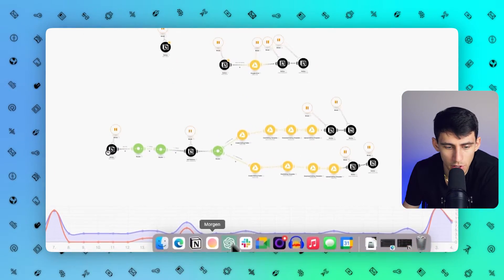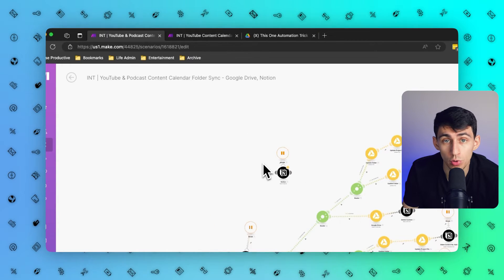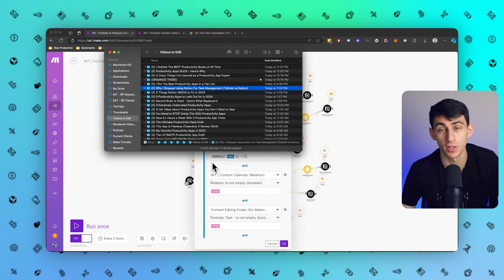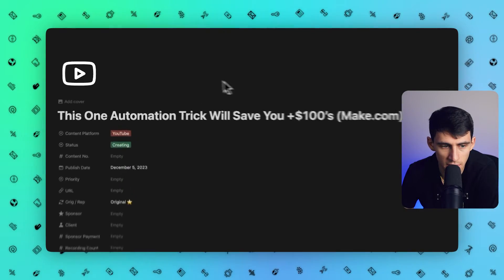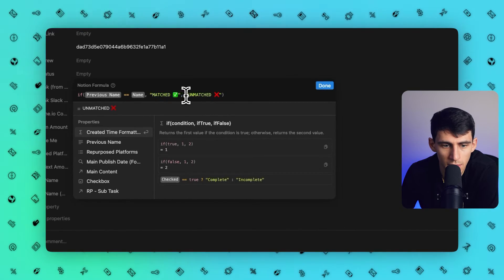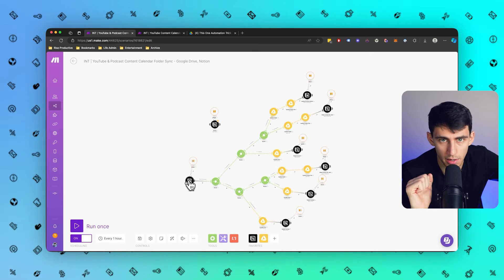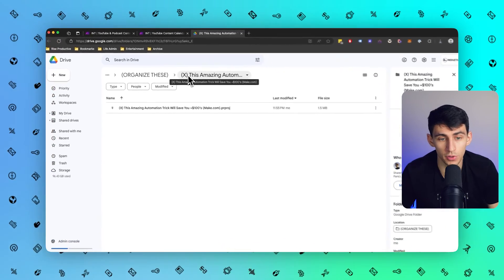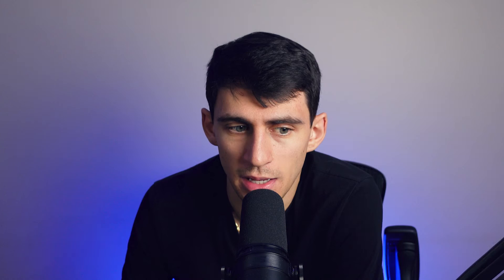This Amazing Automation Trick Will Save You +$100’s (Make.com)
Discover the ultimate guide to streamlining your workflow with our latest video, where we dive deep into the world of automation to help you save both time and money. In this insightful and practical session, we explore the innovative ways to integrate Notion and Google Drive, transforming how you manage your content.

Efficient Sync Strategies: Learn the secrets behind effective synchronization between Notion and Google Drive. Understand how to set up a seamless flow that ensures your content is always up-to-date and easily accessible.

Advanced Automation Techniques: Dive into advanced automation strategies that not only simplify your workflow but also significantly cut down on costs. We cover everything from name referencing in automation systems to streamlining search functionality for optimum efficiency.

Practical Examples and Demonstrations: Follow along as we provide real-world examples and step-by-step demonstrations, showing you exactly how to implement these powerful tools in your own workflow.

Cost-effective Solutions: Discover how to leverage these automation tricks to save hundreds of dollars. We break down complex concepts into easy-to-understand steps, ensuring you can make the most out of these tools without breaking the bank.

Boost Your Productivity: Whether you're a content creator, a business professional, or just looking to optimize your digital organization, this video is packed with valuable insights that will elevate your productivity game.

Stay Ahead in the Automation Game: Don't miss out on the latest tips and tricks in the world of digital automation.

⏰ TIMESTAMPS:
0:00 - Introduction to Money-Saving Automation Tips
1:00 - Google Drive to Notion Sync Overview
2:01 - Enhancing Efficiency with Advanced Automation
3:08 - Utilizing Name References in Automation Systems
4:41 - Advanced Strategies for Synchronization and Saving